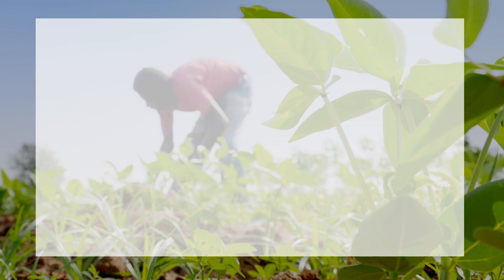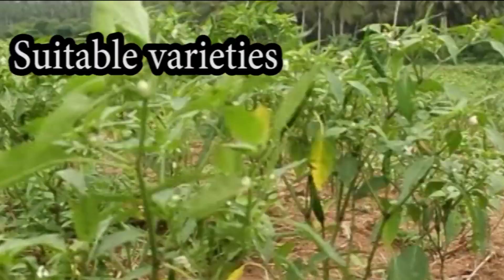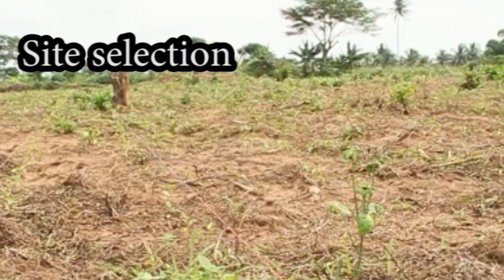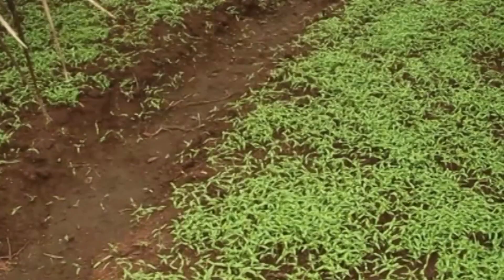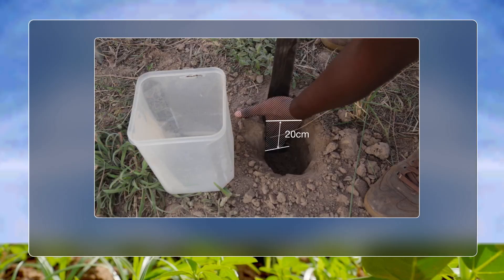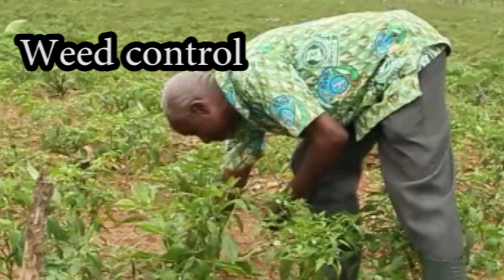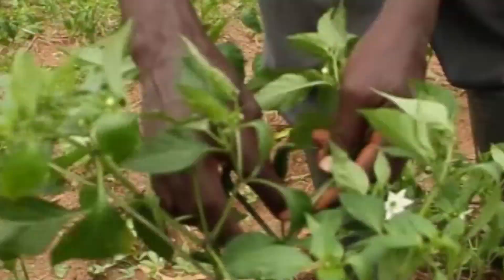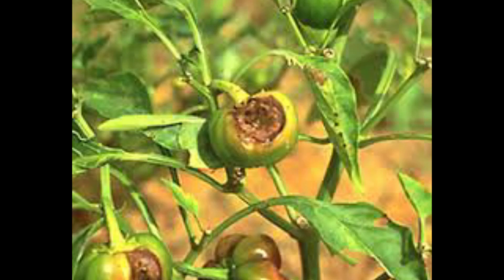PEPPER PRODUCTION TRAINING VIDEO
PEPPER PRODUCTION TRAINING- PEPPER Production video under the Planting for Food and Jobs Programme of the Ministry of Food and Agriculture Ghana.

For more information on Ghana E - Agriculture contact
IVR: 30037
Call Center : 1848 (MTN Toll free)